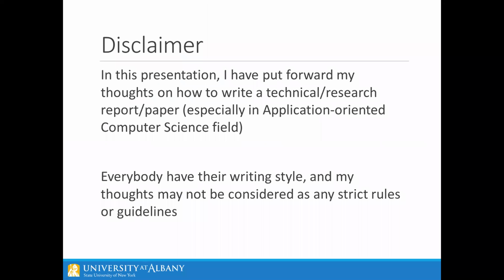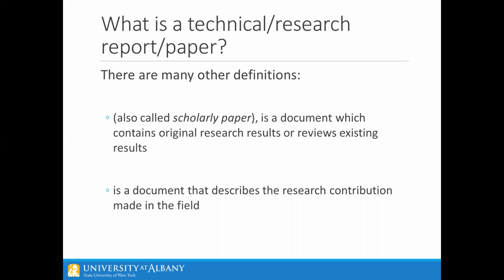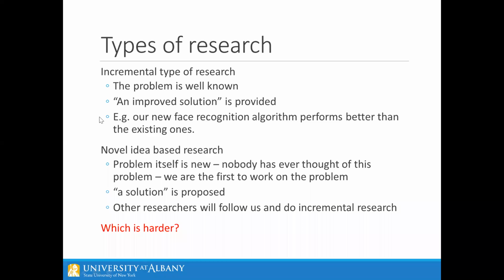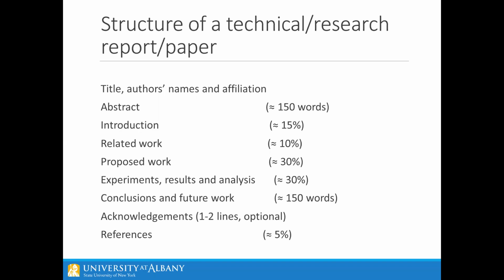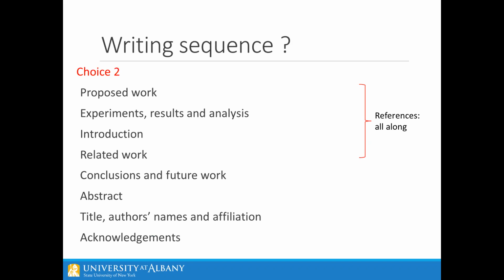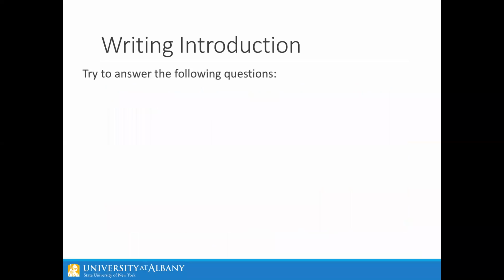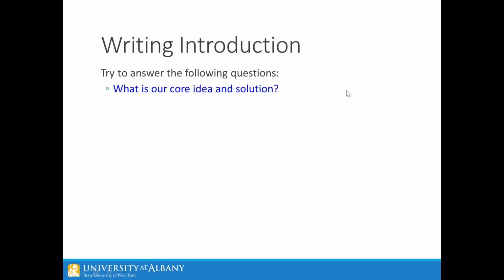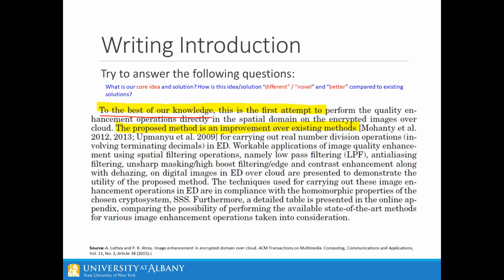How to write a research paper - my thoughts (1/3)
This video was recorded via Zoom in UAlbany ICSI499 class on March 30, 2020.